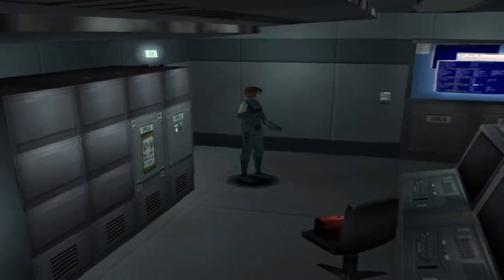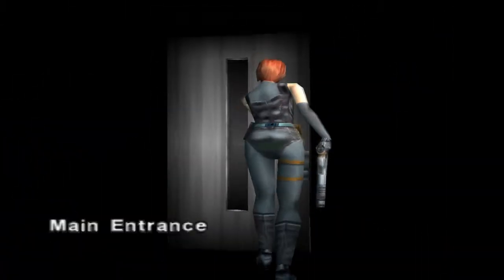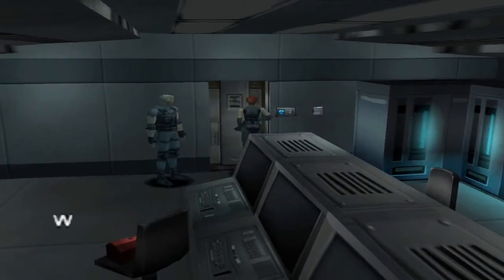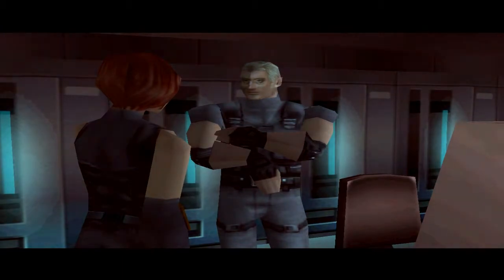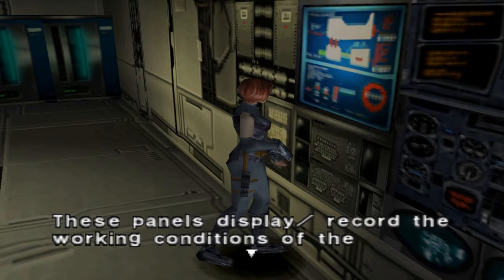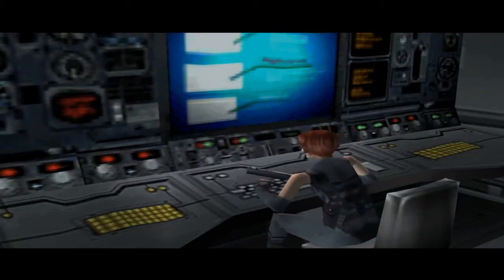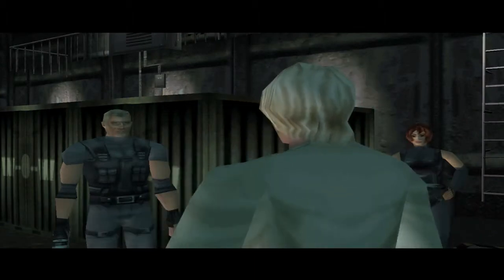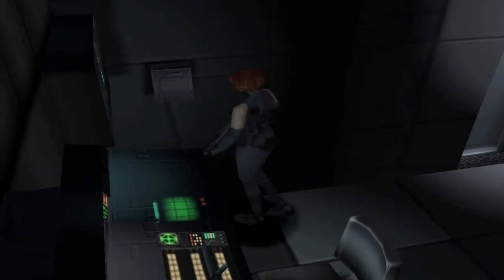Let's Play: Dino Crisis - Part 11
Some more cuts in this session, in places that were just too perfect to let it go.  But puzzles! Yay!